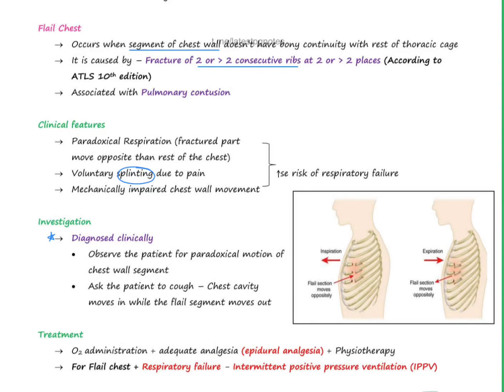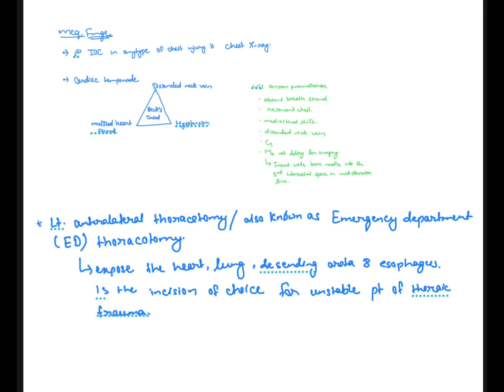Sx lung ,Thorax injury , flial chest fmge mcq